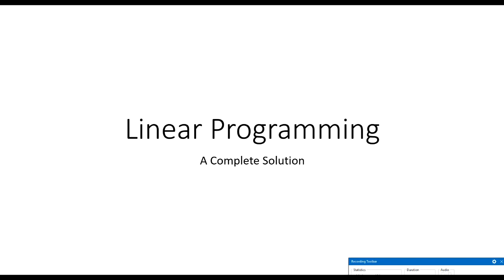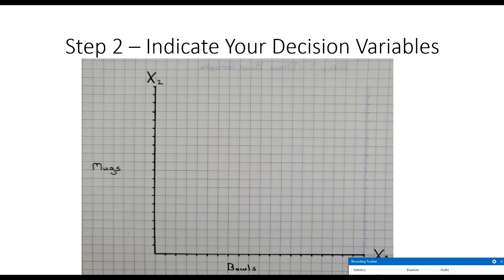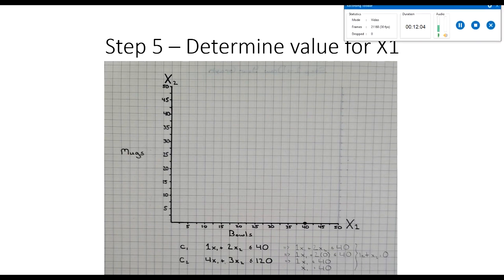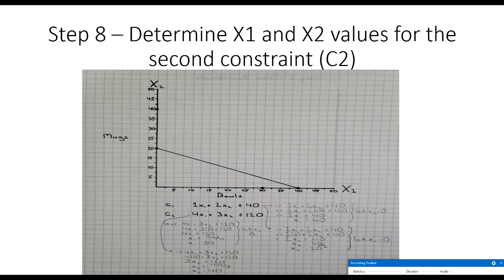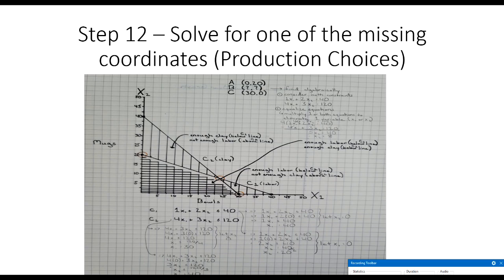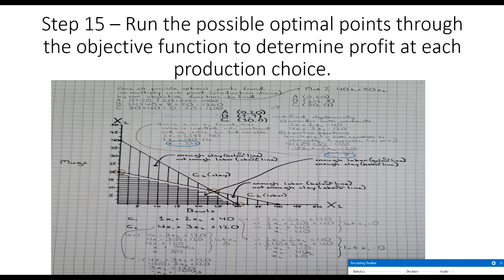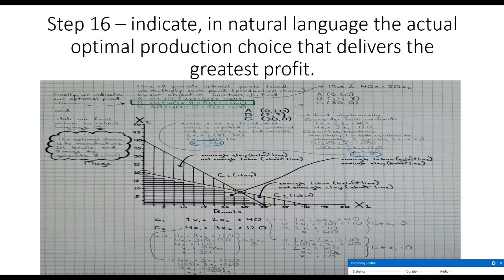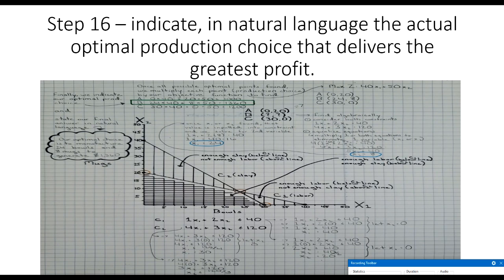Introduction to Management Science Lesson 15 Complete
Beaver Creek Example - Fully Solved
Introduction to Homework Assignment # 1